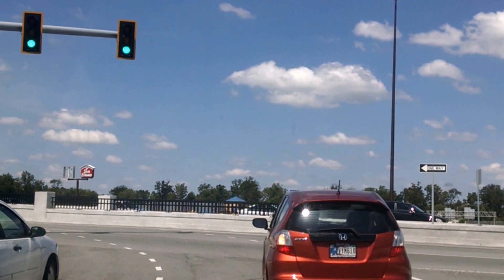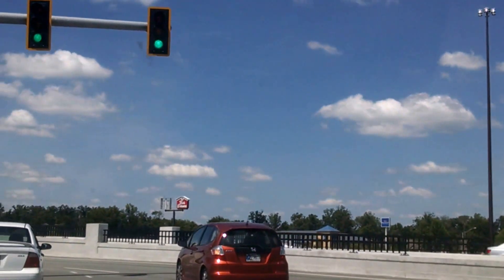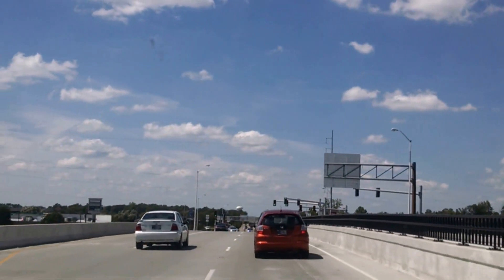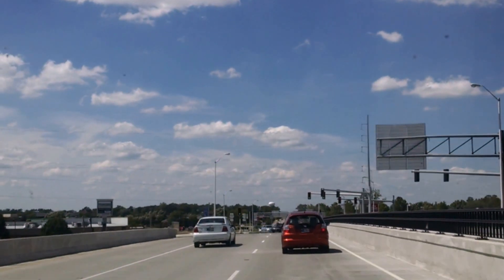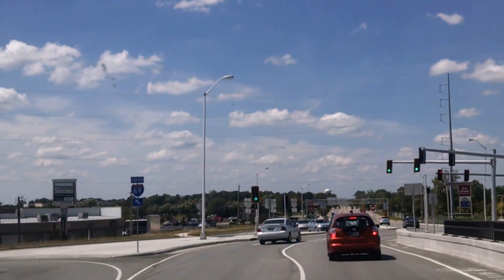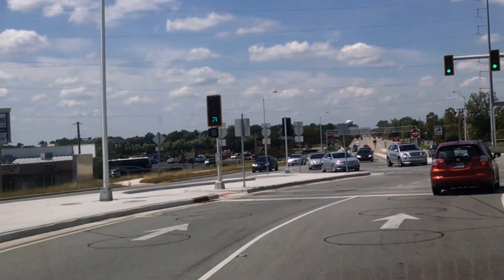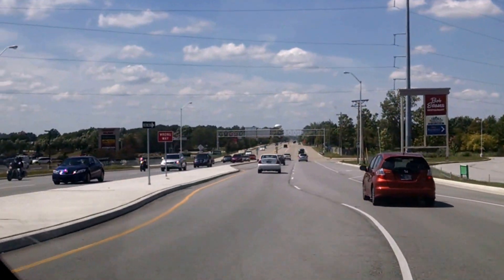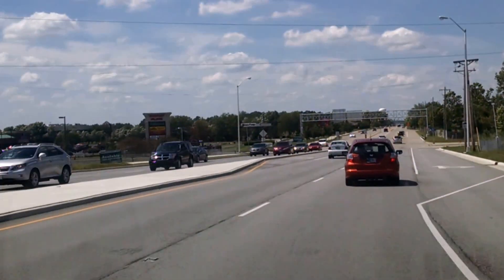Diamond interchange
ride along with me through a new highway concept called the "Diamond Mix Master Interchange"